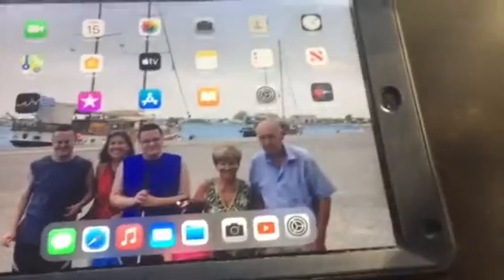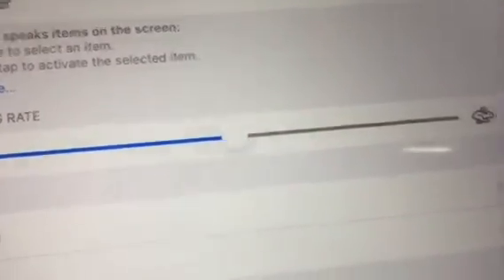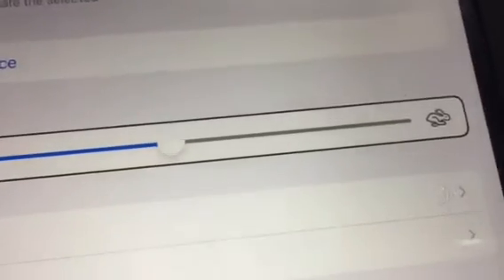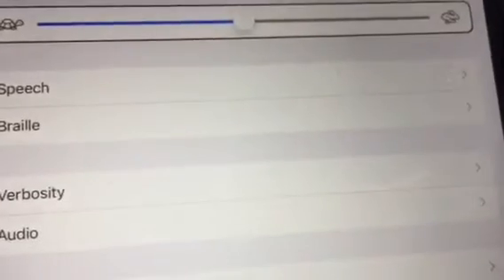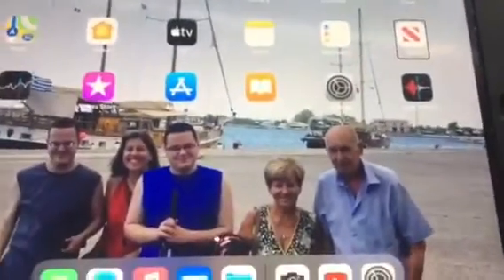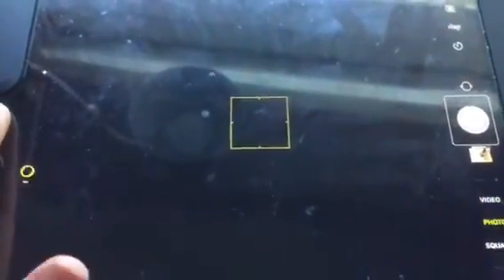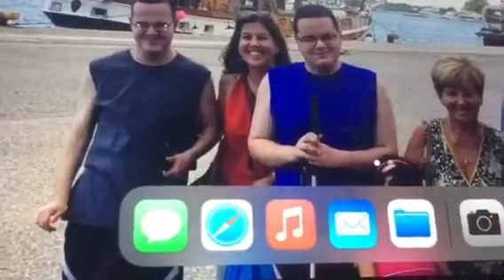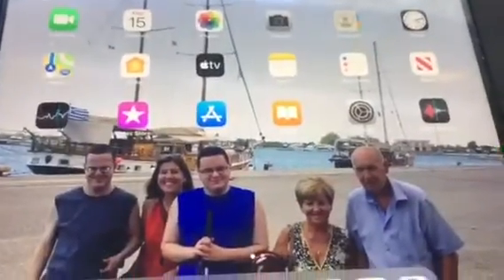How to use VoiceOver on iPad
Here I show you how blind or visually impaired people use voiceover on iPad.